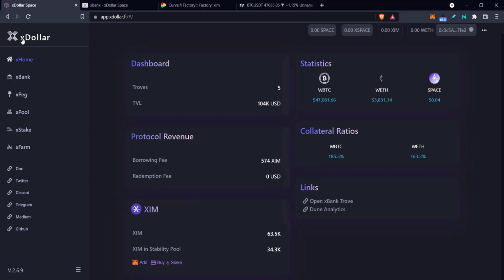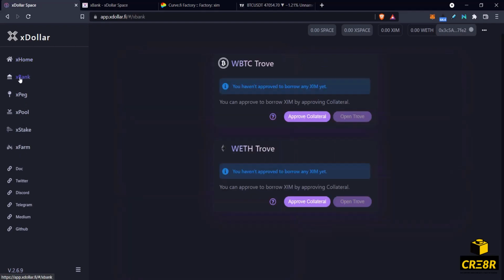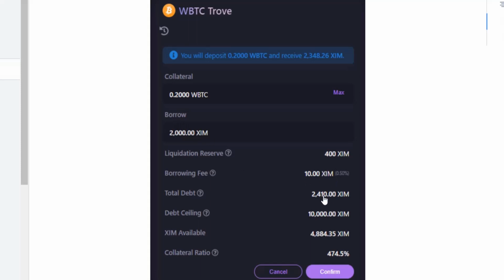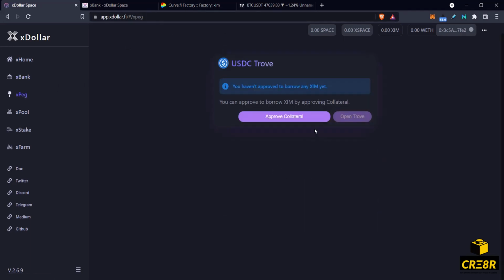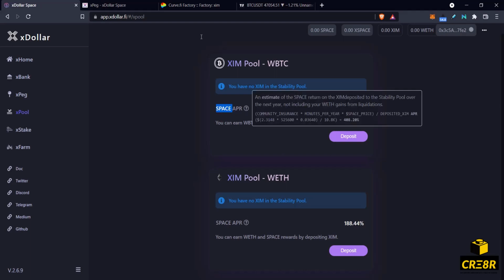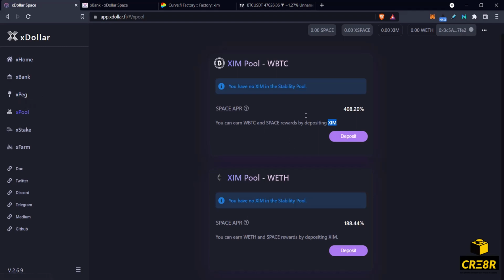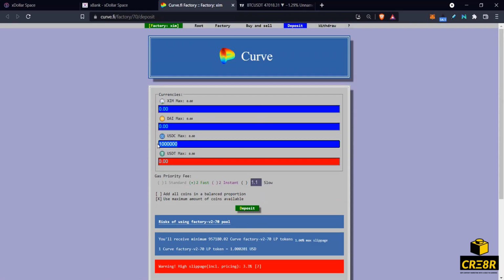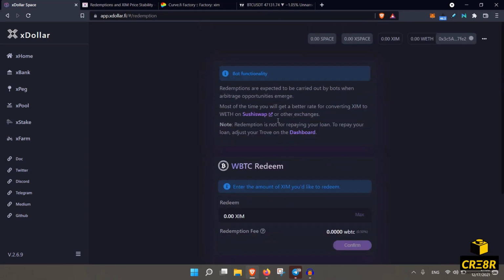xDollar - XIM - wBTC, wETH backed multichain stable coin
BTC: 3QYBEEwf4ZTnYzD8Kpp9VuyTqcUk6RBoFx